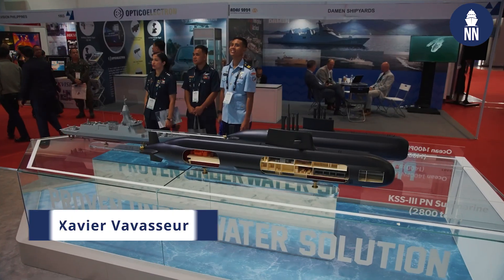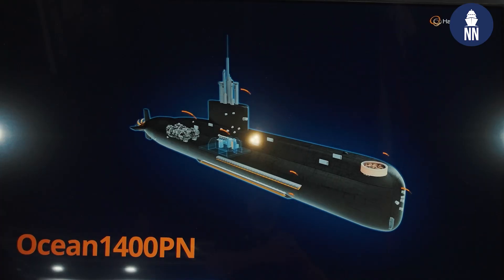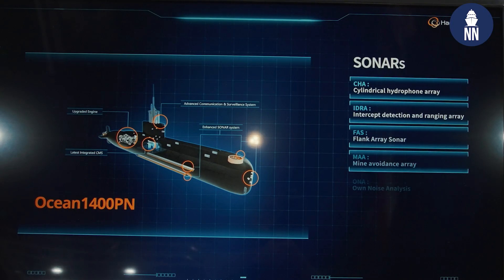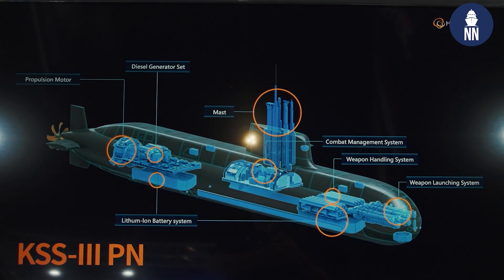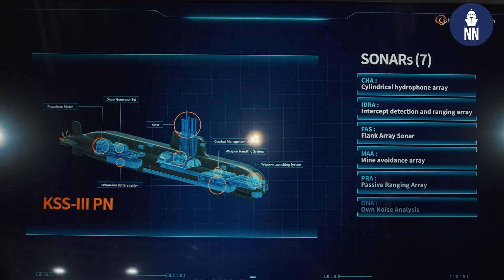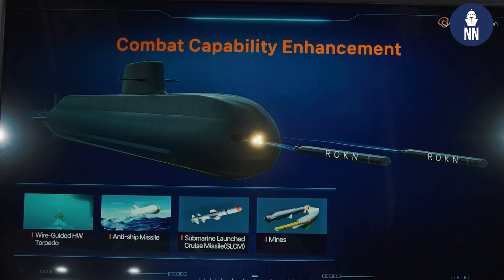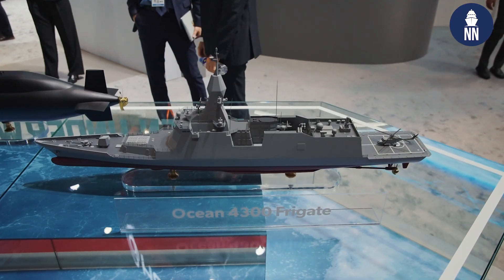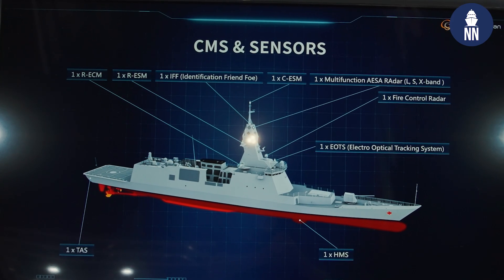Hanwha Ocean at ADAS 2024: Submarines for Philippine Navy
At ADAS 2024, Hanwha Ocean is showcasing two submarines tailored to the Philippine Navy's submarine acquisition program. According to Hanwha Ocean, the 2,800-ton KSS-III PN class and the 1,400-ton Ocean1400 PN class are both optimized for operations in Philippine waters. The company is also showcasing its 4,300-ton export frigate.

The 2,800-ton KSS-III PN submarine represents a cutting-edge solution, featuring an advanced propulsion system equipped with lithium-ion batteries, and the latest in SONAR and combat management system. It offers robust submerged endurance to enhance the Philippines' maritime defense posture and safeguard its strategic interests. The 1,400-ton PN submarine, an upgraded model previously exported to Indonesia, has been equipped with the latest advancements in major systems, resulting in significant improvements in performance.

Hanwha Ocean is able to provide a comprehensive solution for the establishment of the Philippine Navy's inaugural submarine force, encompassing not only the supply of next-generation submarines but also the provision of crew training, essential base facilities and equipment and logistics support.